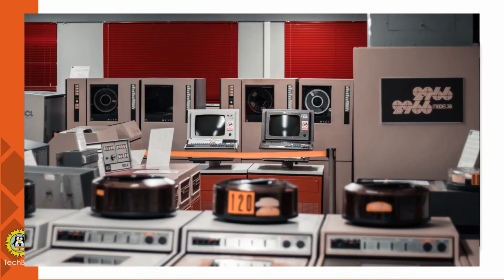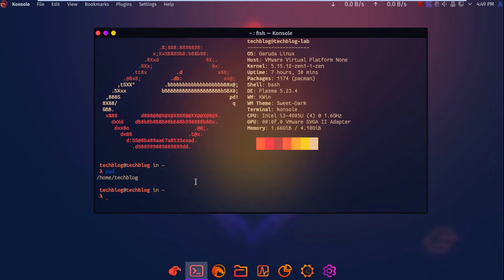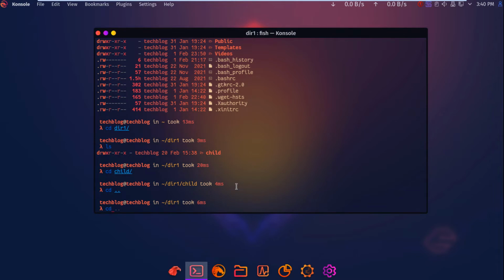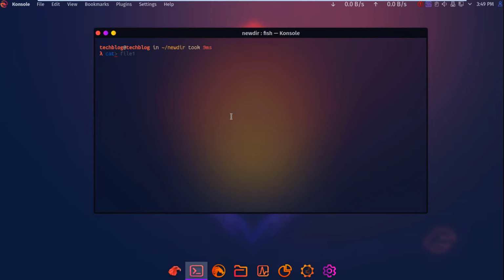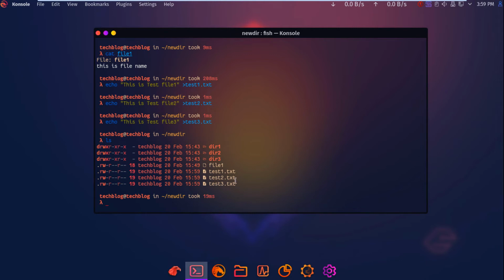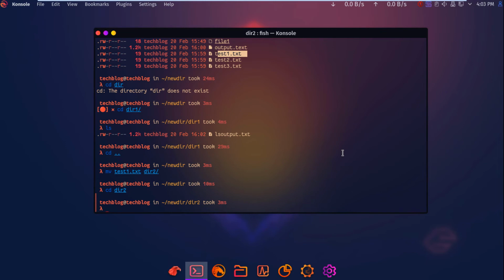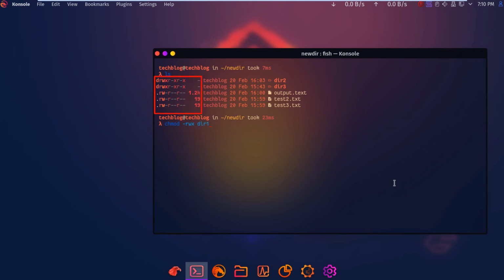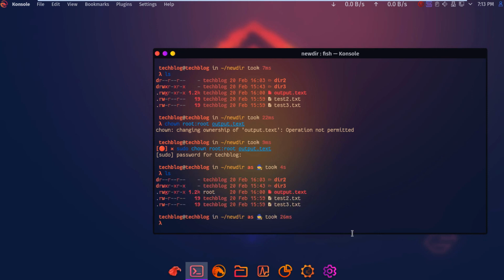Basic Linux Commands - How To Get Started Using Terminal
In this video you learn about linux terminal, basic commands of UNIX and Linux.
The Linux command line is a text interface to your computer. Often referred to as the shell, terminal, console, prompt or various other names. For beginners, it can be confusing to use. But don't worry practice makes things easy. So, whatever you want to call it you can. Eventually, all are the same

0:00 - Intro
0:24 - Agenda
0:40 - What is Terminal in Linux
1:55 - How to open Terminal in Linux
2:09 - How to login Remote Shell in Linux
2:27 - pwd Command in Linux
2:59 - ls Command in Linux
3:34 - cd (Change Directory ) Command in Linux
4:22 - mkdir (Make Directory ) Command in Linux
5:21 - cal And date (Calendar and Date ) Command in Linux
5:55 - cat (concatenate) Command in Linux
6:36 - echo  Command in Linux
8:11 - cp (Copy) Command in Linux
8:44 - mv (Move) Command in Linux
9:12 - rm (Remove) Command in Linux
10:20 - Permission in  Linux ( chmod, chown)